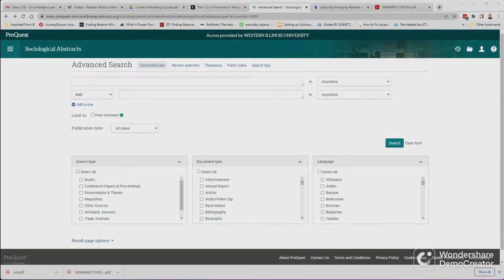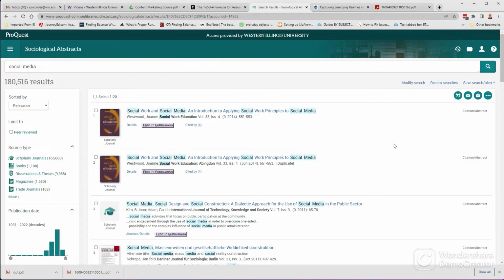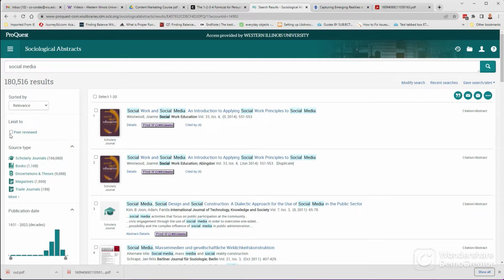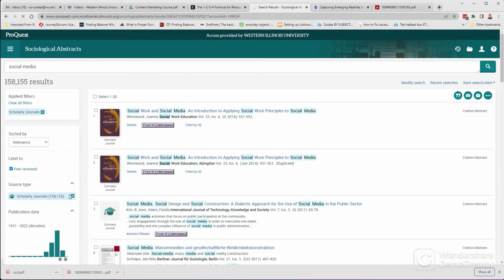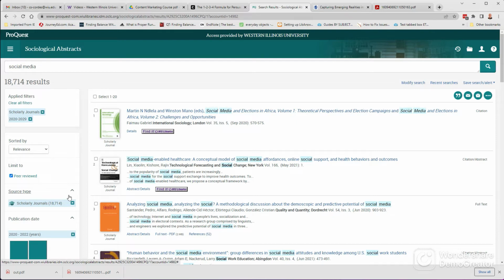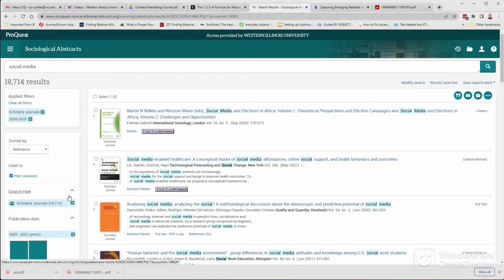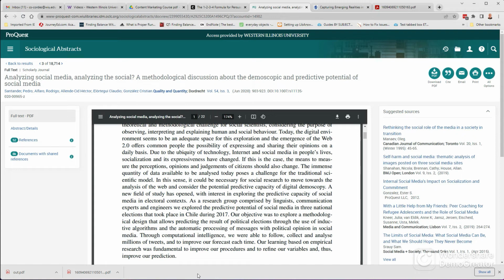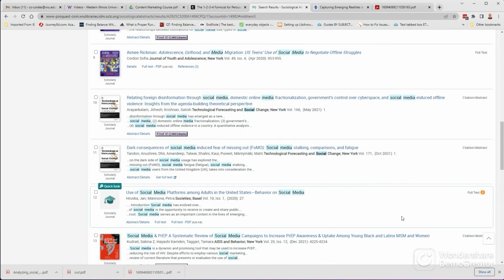Basic search with ProQuest databases